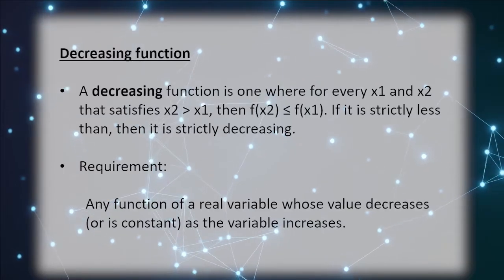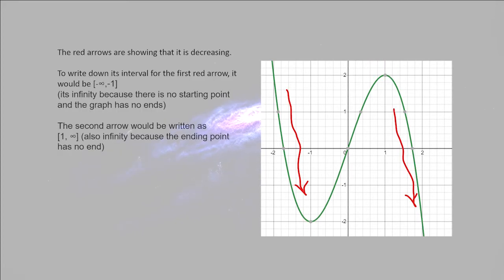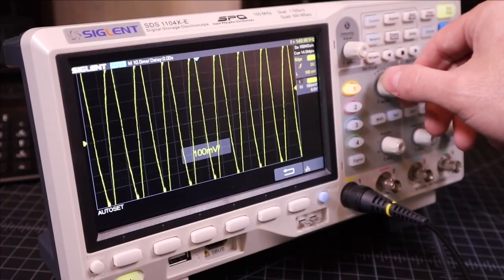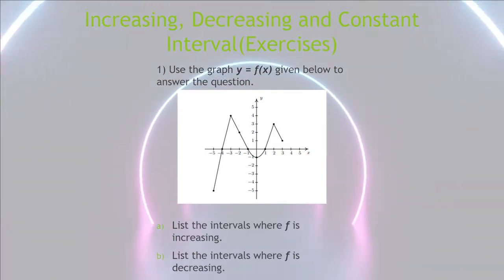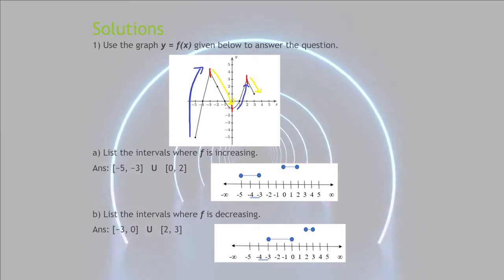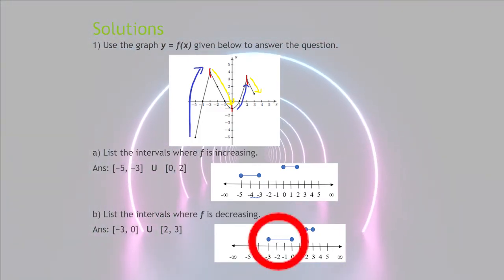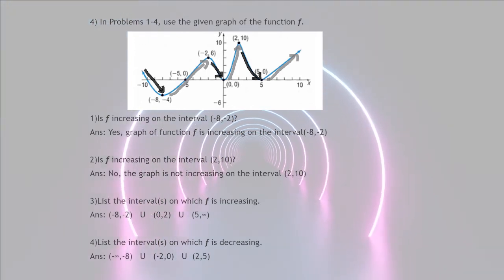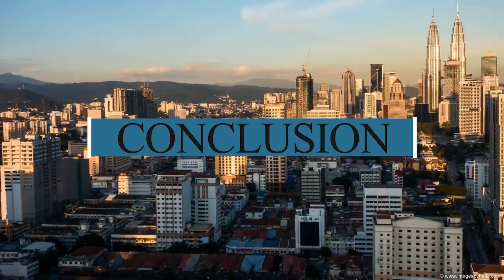Graph Functions : Increasing, Decreasing And Constant (SMU3013 | Group C | Group 1)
This video explain about Increasing, Decreasing and Constant of graph functions. This video is for group assignment from subject SMU3013 Mathematics of Group C.

Lecturer: Profesor Madya Dr. Nor Azah Binti Samot @ Samat

Members of Group 1:

- MUHAMMMAD ZAKUAN BIN ZULKEFLI
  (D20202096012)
- AHMAD ZAIM BIN ALIAS
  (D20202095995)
- MUHAMMAD IRFAN IMAN BIN RAZALI
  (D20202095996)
- KANDHAN A/L R.PAKERISAMY
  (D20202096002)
- FAIZ BIN ABDUL GHANI
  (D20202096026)